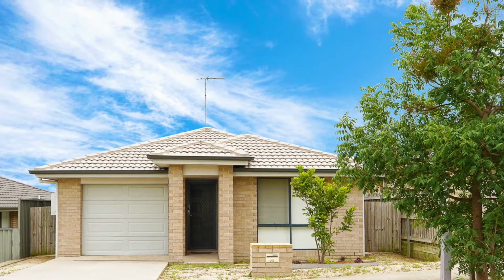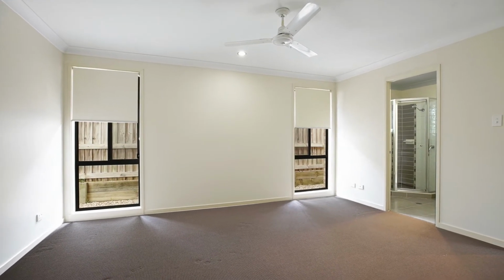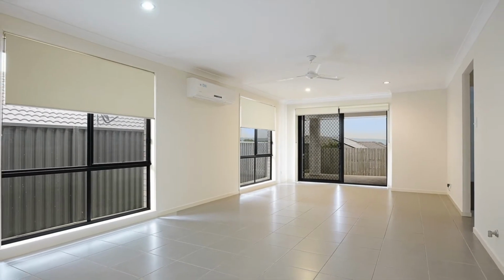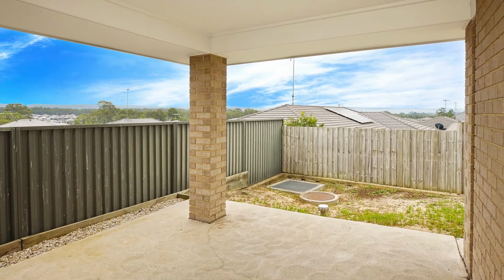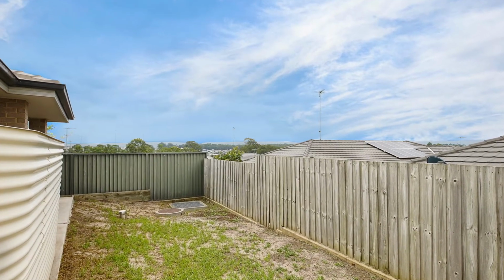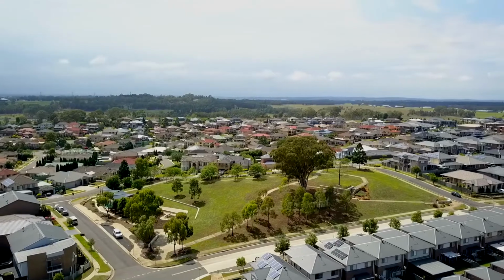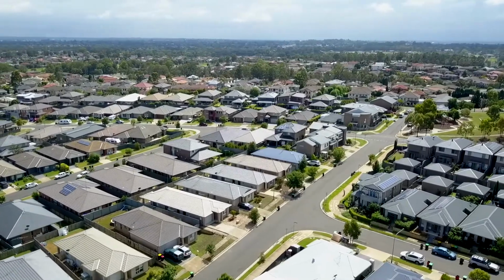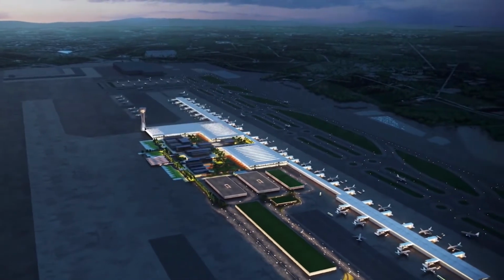25 Blue View Terrace, Glenmore Park